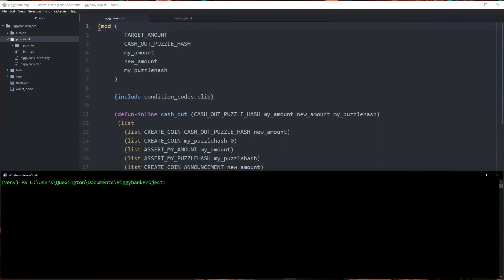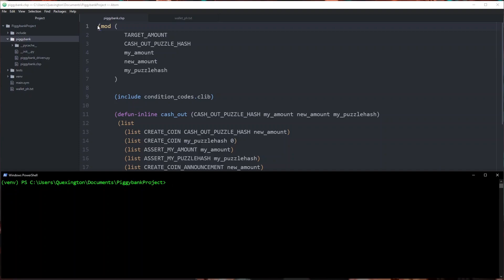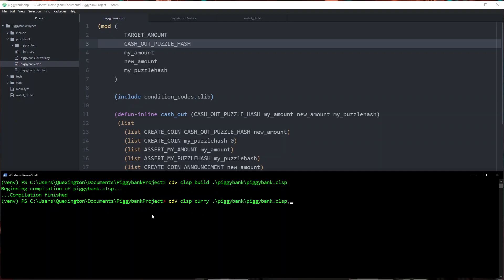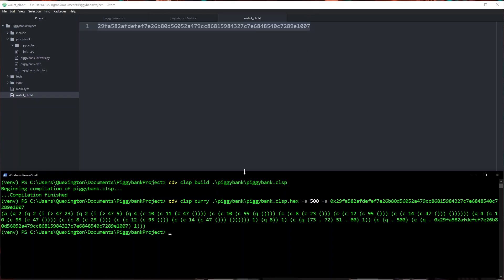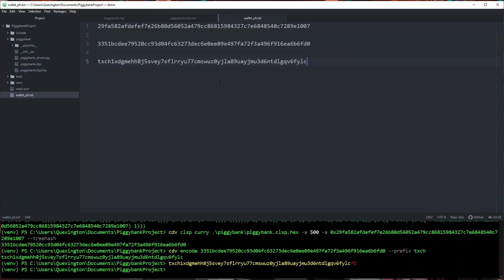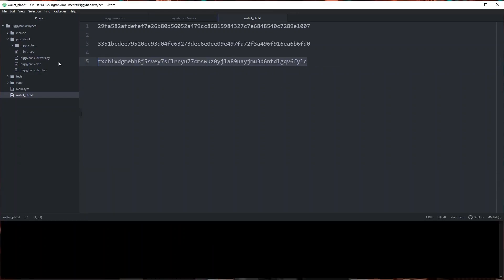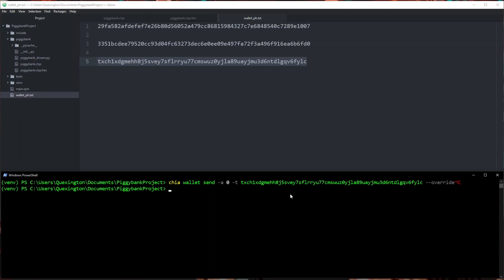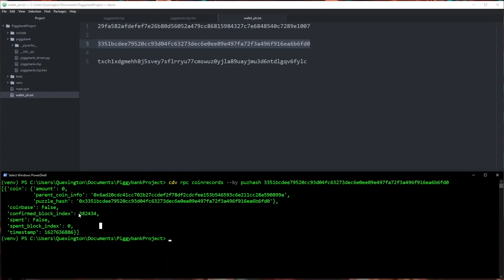8 - Deploying a Smart Coin to the Blockchain | Chialisp